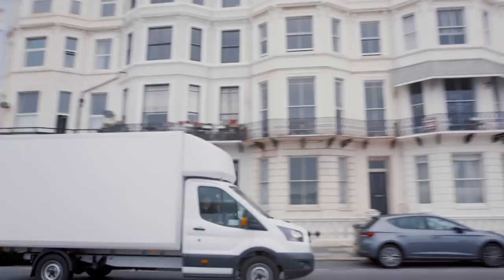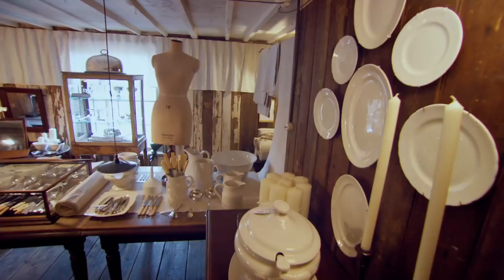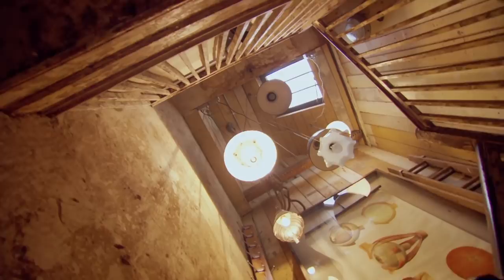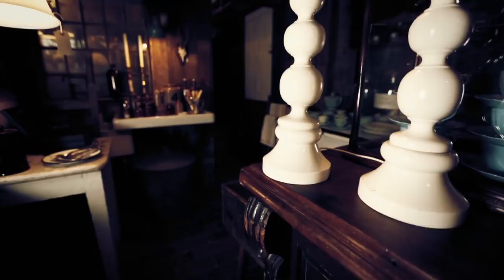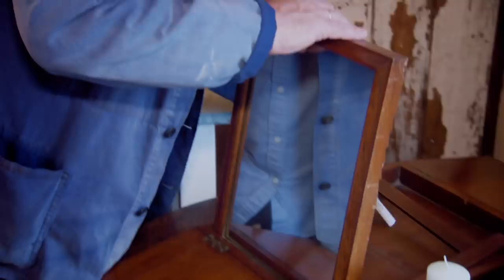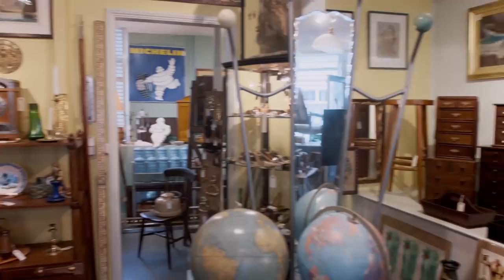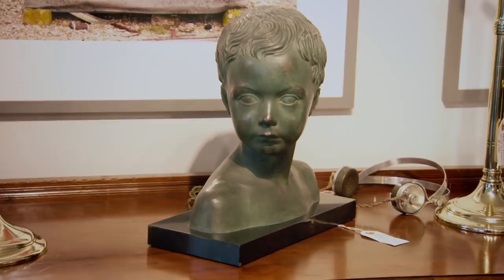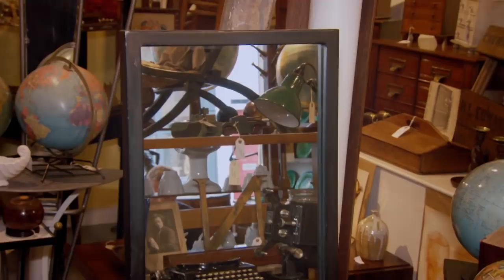Drew Has To Have These Prestigious Dorchester Hotel Lamp Stands | Salvage Hunters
On this episode of SalvageHunters, Drew travels to Hastings and finds astonishing antiques such as a pair of lamp stands from the famous Dorchester Hotel.